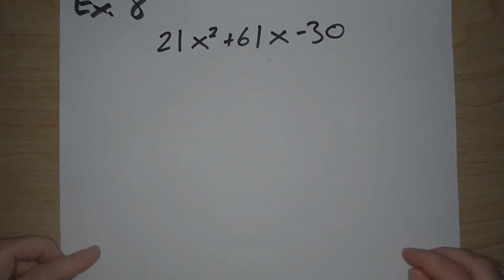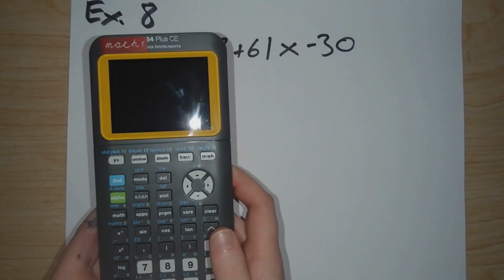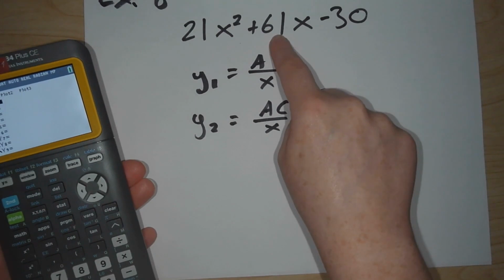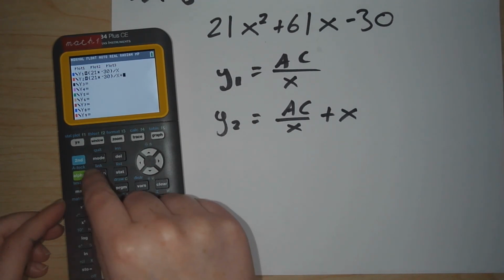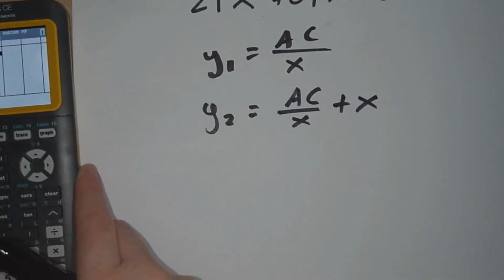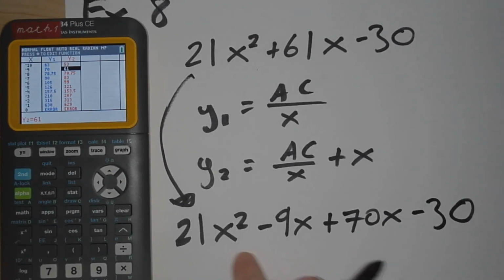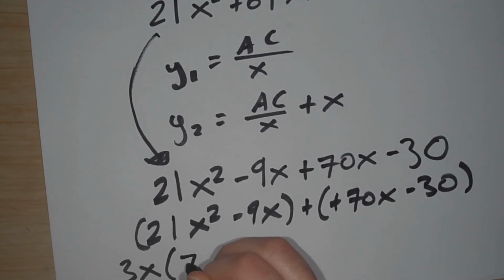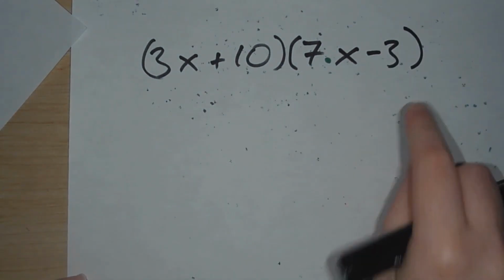Factoring Ex 8